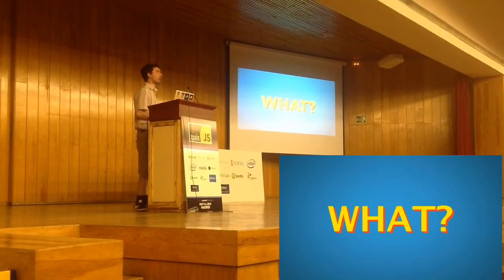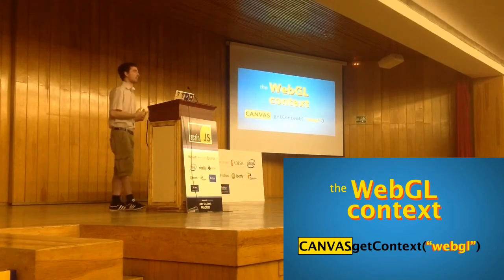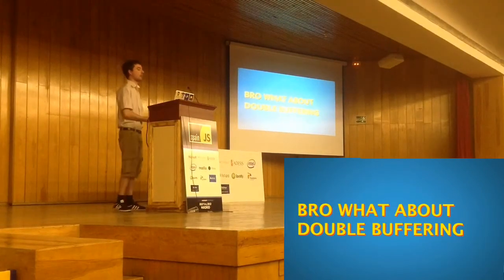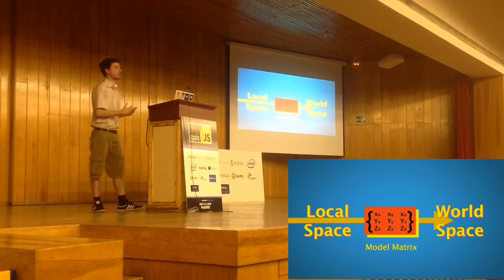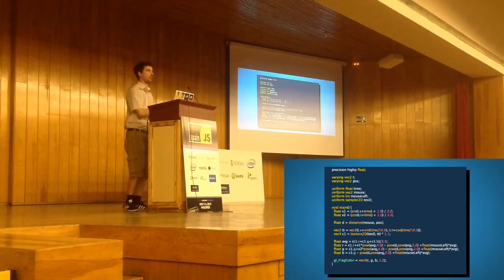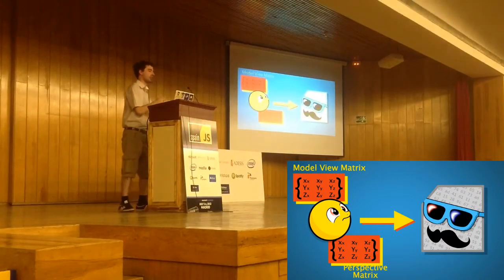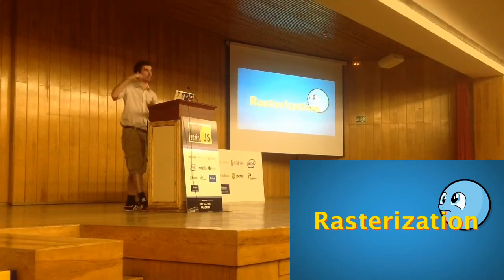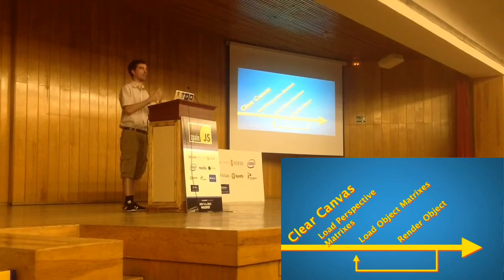Threedee Tales spainjs-2013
Talk given by Vincent Martí at Spainjs 2013